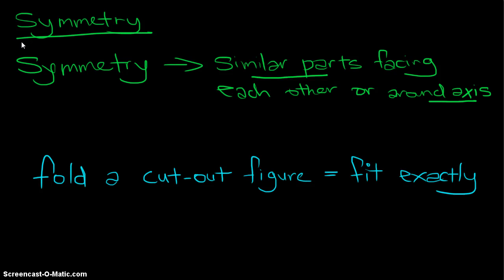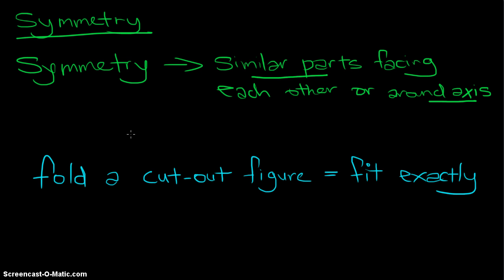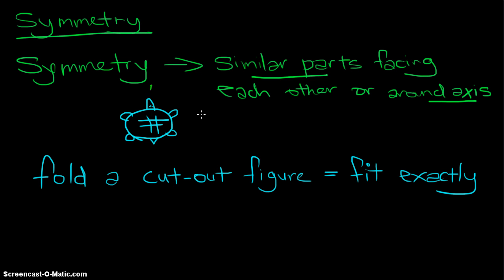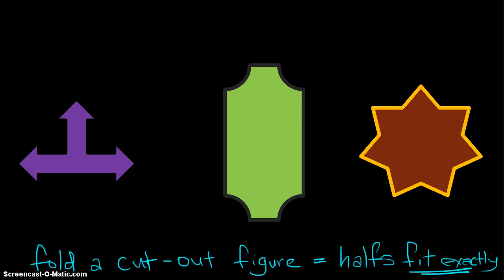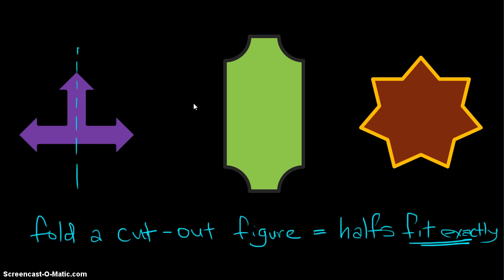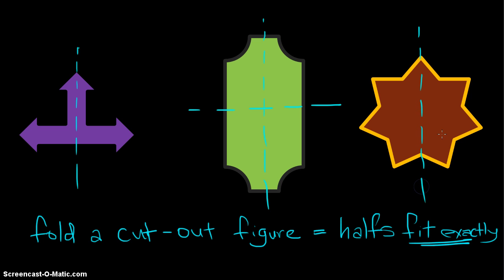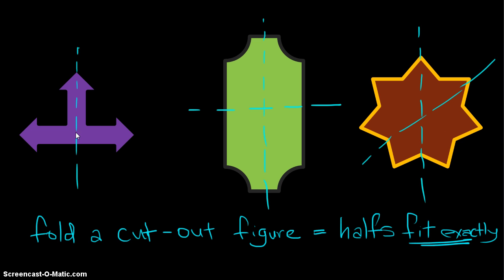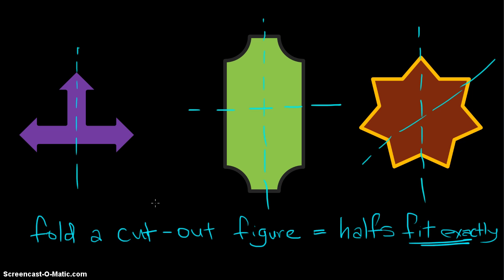P4 Math C13 - 1) Symmetry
Symmetry -- Similar parts facing each other around an axis,

OR when you fold a cut-out figure, it fits EXACTLY